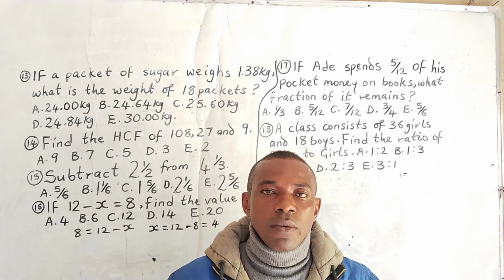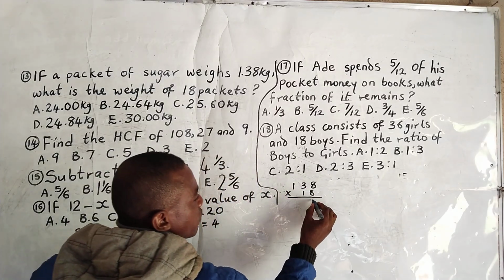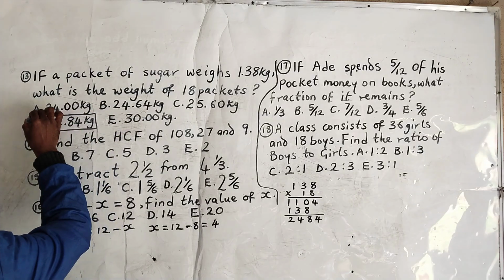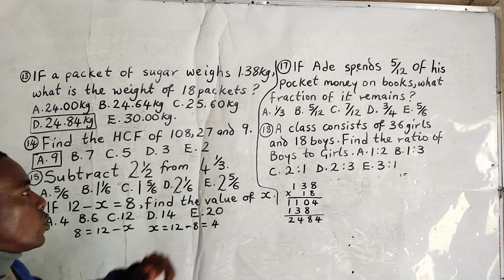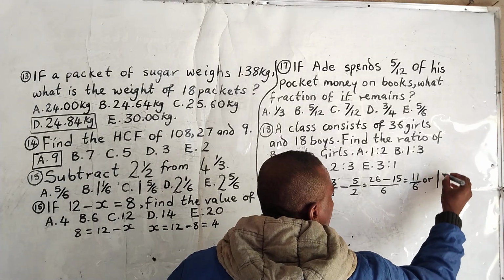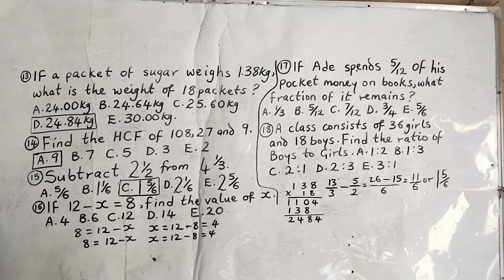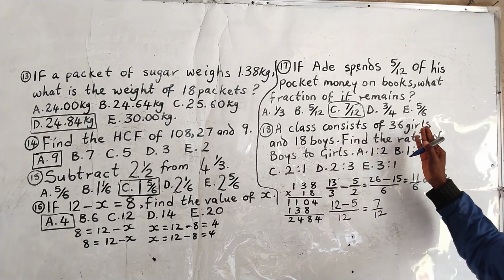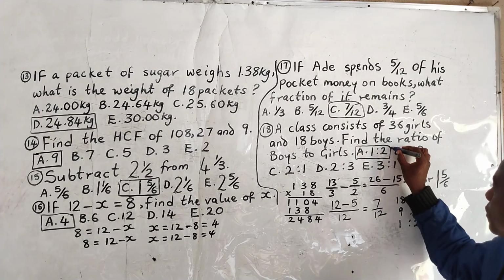NCEE 2023 Mathematics Past Questions Explained (Part 3) @velianobasicmathsonline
Get fully solved 2023 National Common Entrance Examination (NCEE) past questions and answers in my channel. This video is specially made for pupils preparing for the Common Entrance Examination into Unity Schools and other secondary schools in Nigeria.In this lesson, we solve likely repeated questions, explain answers step by step, and teach simple methods to help candidates score high in Mathematics. If you are writing NCEE 2026, this video will help you prepare with confidence.